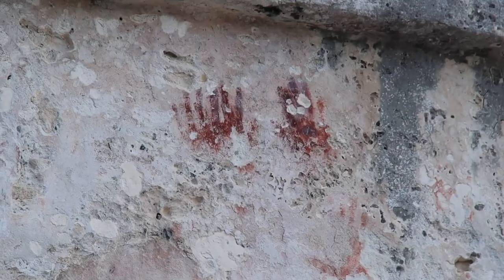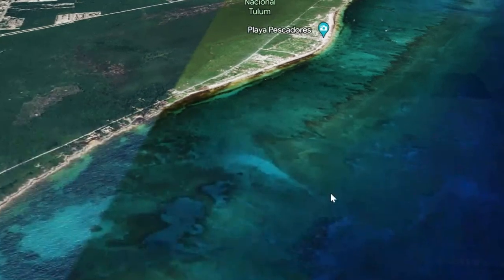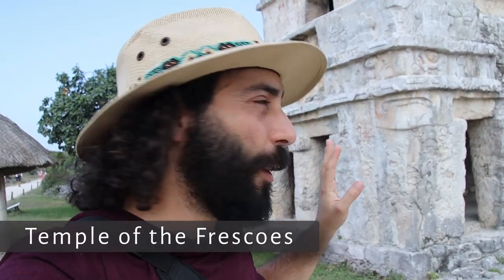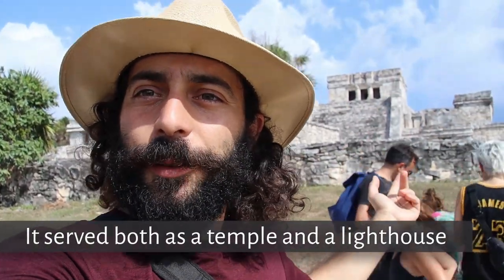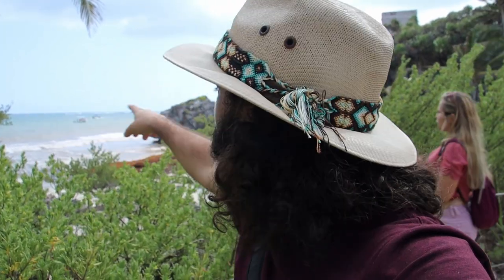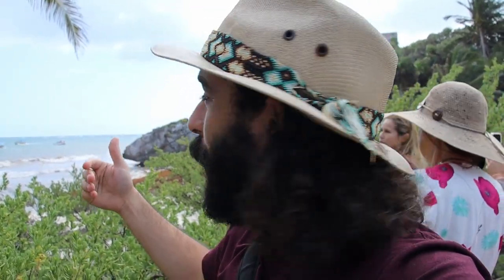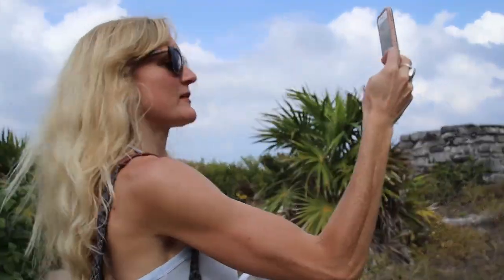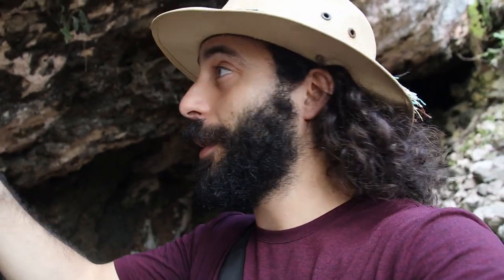Exploring the Ruins of Tulum: Mexico’s Incredible Ancient Fortified City 🌴 Riviera Maya Travel Vlog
In this adventurous travel vlog, we venture to the ruins of Tulum, one of the Maya civilization's most famous archeological sites and a major tourist destination in Mexico's Riviera Maya.

Nestled amidst the lush jungles of Mexico's Yucatan Peninsula lie the ruins of the ancient city of Tulum, one of Mexico's most iconic archaeological sites. Perched dramatically on the cliffs overlooking the Caribbean Sea, Tulum offers a captivating blend of history, natural beauty, and cultural significance. In this travel guide, we'll take you on a journey through time and provide essential tips for a memorable visit.

History:

The Tulum Ruins, originally known as "Zama" or "Dawn" in Mayan, date back to the late Postclassic period (13th to 15th centuries). This coastal city served as a major trade and ceremonial center for the Maya civilization. It was a vital hub for the distribution of goods like jade and obsidian across the Yucatan Peninsula.

The site is famous for being one of the only fully walled cities in the Maya world. This is because the post-classic period in which the city flourished was marked by constant warfare between Maya city-states.

Interesting Facts:

El Castillo: The iconic pyramid-shaped structure, known as El Castillo, served as both a temple and a lighthouse for maritime navigation. Its strategic location made it an essential landmark for seafarers.

Frescoes and Murals: Tulum boasts intricate murals and frescoes that offer insights into the Maya's artistic and spiritual expressions. These are remarkably well-preserved and provide a window into their daily life and beliefs.

Mayan Trade: Tulum's proximity to the coast made it a vital trading post, facilitating the exchange of goods with other Maya cities and even as far as Central America.

Great Mesoamerican Barrier Reef: Just offshore we can see the Mesoamerican Barrier Reef. Mayans would use its sheltered inner waters to transport goods on canoes up and down the coast. This reef system is the second largest in the world and runs from the northern tip of the Yucatan Peninsula to Belize.

Decline and Abandonment: Tulum was gradually abandoned during the 16th century, following the Spanish conquest. It fell into ruins and was later rediscovered by explorers in the 19th century.

Travel Tips:

Opening Hours: The Tulum Ruins are typically open from 8:00 AM to 5:00 PM daily. Arrive early to beat the crowds and the heat.

Guided Tours: Consider joining a guided tour to gain deeper insights into the history and significance of the ruins. Knowledgeable guides can provide a wealth of information.

Sun Protection: The Yucatan sun can be intense, so wear sunscreen, a hat, sunglasses, and comfortable clothing. Don't forget to stay hydrated.

Footwear: Comfortable walking shoes are essential as you'll be exploring uneven terrain.

Swim at the Beach: After your visit to the ruins, take a refreshing dip at the beautiful public beach below. It's an ideal way to cool off and enjoy the stunning Caribbean waters.

Photography: Capture the beauty of Tulum with your camera. Find interesting angles to take better pictures. The earlier you arrive, the more chances you have of beating the crowds and taking better pictures!

Respect the Site: Show respect for this historical site by not climbing on structures, touching the frescoes, or leaving litter behind.

Getting There:

Tulum is easily accessible from Cancun or Playa del Carmen. You can take a guided tour, rent a car, or use local transportation. The ruins are conveniently located near the town of Tulum, making it a short trip from most accommodations.

Visiting the Tulum Ruins is a journey through time, offering a glimpse into the rich history and cultural heritage of the Maya civilization. It's a must-visit destination for history enthusiasts, archaeology buffs, and anyone seeking to connect with the past while enjoying breathtaking coastal views. Explore, learn, and savor the magic of Tulum's ancient marvels.

Happy travels!

ABOUT RAMBLING & ROVING MIGUEL
Writer | Explorer | Adventure Traveler | Spiritual Blogger
My goal is to explore the human experience, through travel and storytelling.
If you want to know more about me and my work,